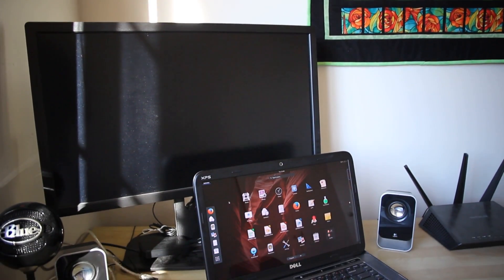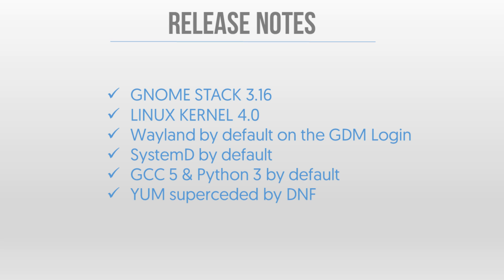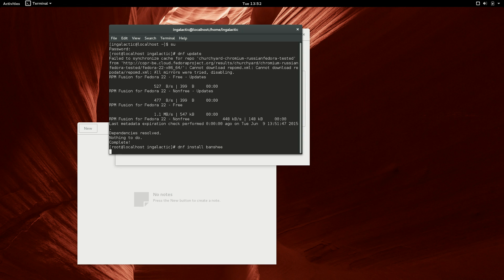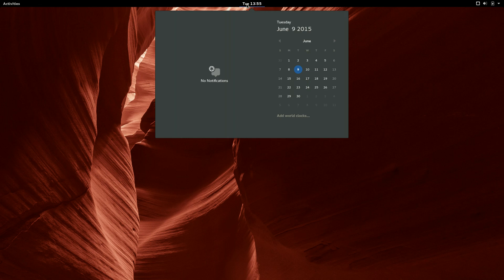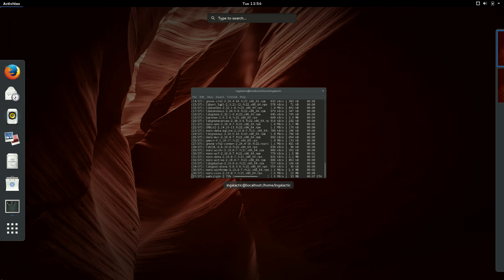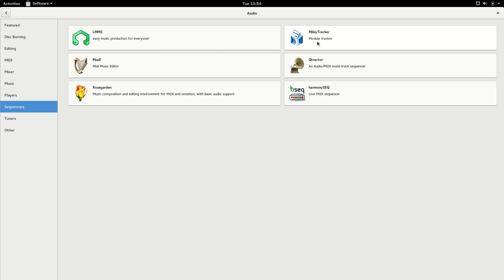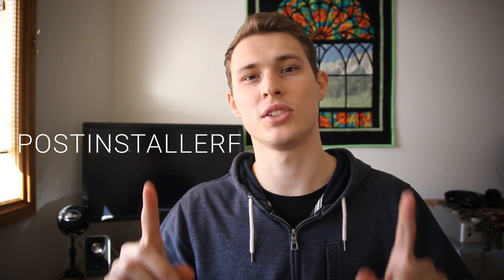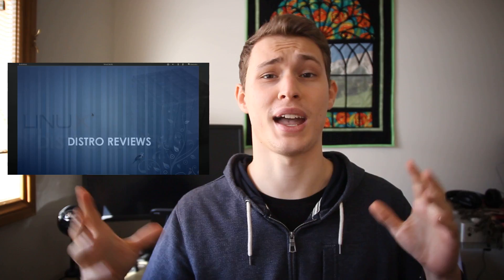Fedora 22 Review - Linux Distro Reviews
==Thoughts on Red Hat's latest?==
I review the latest Fedora release, Fedora Workstation 22 running the GNOME 3.16 stack on Linux 4.0. Good stuff to be sure.